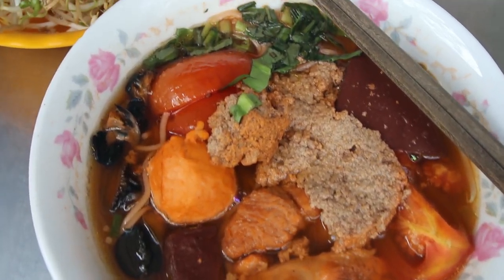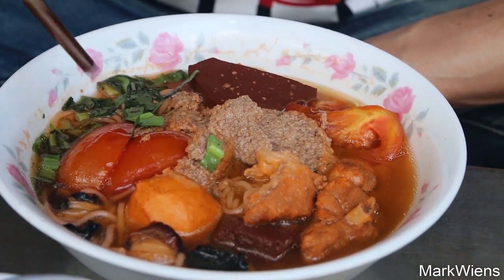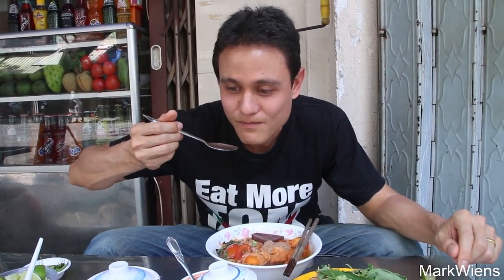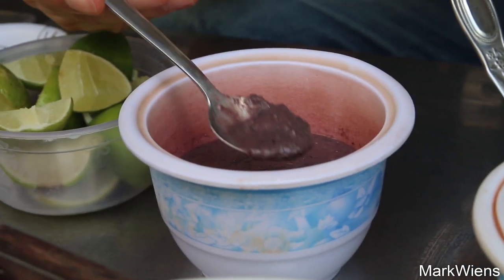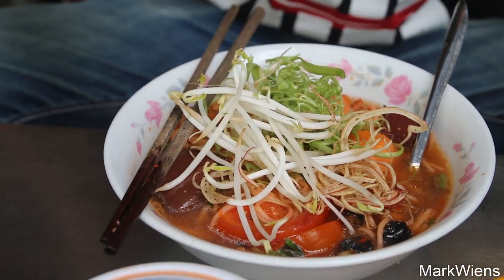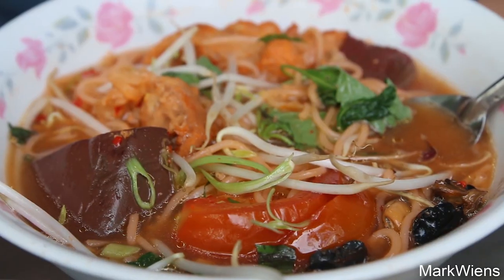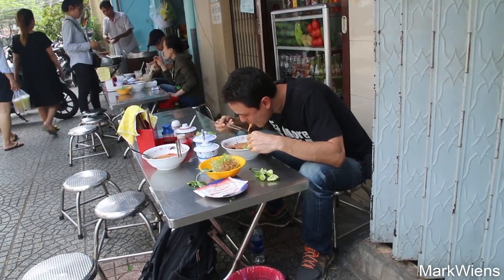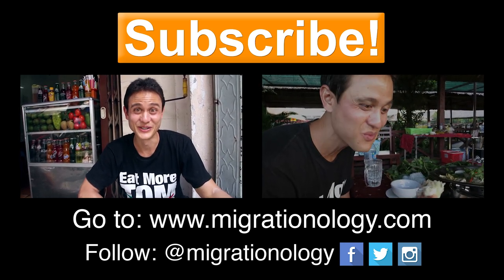Bun Rieu - An Incredibly Delicious Bowl of Crab Noodles in Vietnam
Vietnam is famous for many different noodle dishes, and while last week I covered Hu Tieu Nam Vang, a noodle soup made with mostly pork and organs, today’s video is about a Vietnamese dish called bun rieu (bún riêu). Bun rieu is a crab based noodle soup, that includes pork, tomatoes, tofu, sometimes shellfish, and all sorts of shrimp and crab pastes to flavor it. This was my first time to eat Vietnamese bun rieu, and I have to say that this bowl of noodles was one of the highlight bowl of noodles I ate in Saigon.

First of all, I just want to say thank you to Linh Pham who recommended I try bun rieu at Bún riêu Nguyễn Cảnh Chân, saying it was one of the best in Saigon. Since I wasn’t too far away, one day for and early lunch, I went to check it out. The restaurant was located down a nice side street, not far from the center of Saigon, but tucked away on a tree lined street so it was cool and not nearly as chaotic as other parts of the city. The restaurant had both indoor and outside sidewalk seating, and we chose to grab a table right outside to enjoy the fresh air and the Vietnamese street food atmosphere. The master chef, who was a very friendly man, sat behind the noodles station, which was stacked with all the ingredients necessary for a delicious bowl of bun rieu and a bubbling cauldron of broth, simmering with tomatoes and meatballs and all things good. The aroma was almost unbearably delicious.

After ordering my bowl of bun rieu, it was delivered to our table in just moments, piping hot and smelling incredible. I first tasted the broth, which was a just slightly sweet, nicely sour, and had an amazing crab flavor - yet it wasn’t overpowering - just light and subtle and soothing. After tasting a few bites, I then went to add some condiments that were sitting on the table. Since it was my first time to eat bun rieu, I wasn’t sure exactly what I was doing, but I asked the waitress, and she motioned for me to just start adding things to my bowl, so I did. There was a bowl of a sour sauce, which I think was sour tamarind juice, which I added a few scoops, and then there was some fermented shrimp paste, and added just a bit for flavor - it’s pretty salty and pungent so you don’t need to add too much. Then, since I’m a lover of chili, I added a scoop of crushed chili along with a few squeezes of lime. After giving my bowl of Vietnamese bun rieu a quick stir, I think continued to dig in and happily slurp.

Along with every bowl of noodles you eat in Vietnam, another bonus, something that I always look forward to, are all the fresh green vegetables that accompany. The bun rieu at Bún riêu Nguyễn Cảnh Chân came with bean sprouts, water spinach, banana flower, and then some peppery perilla leaves to top things off. As if my bowl of noodles could not get better, it was even boosted by all the fresh textures and flavors of the vegetables. This was easily one of the most satisfying Vietnamese street food bowls of noodles I had while I was in Saigon, and while I do enjoy just about every type of noodles, this one could easily be my favorite.

For a stunning bowl of bun rieu in Saigon, I would highly recommend this restaurant.

Bún riêu Nguyễn Cảnh Chân
Address: 18/5 Nguyen Canh Chan, District 1, Ho Chi Minh City, Vietnam
Price: This bowl of bun rieu cost 45,000 VND, a little more expensive than other bowls, but absolutely stacked with protein and high quality.

Music in this video is from audionetwork.com
Food eaten and video produced by Mark Wiens and Ying Wiens

(FREE)